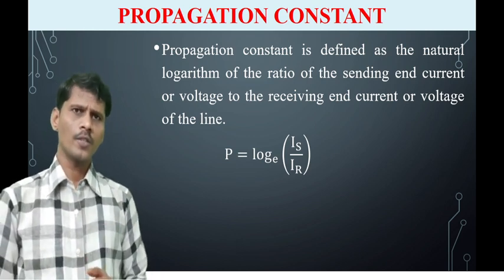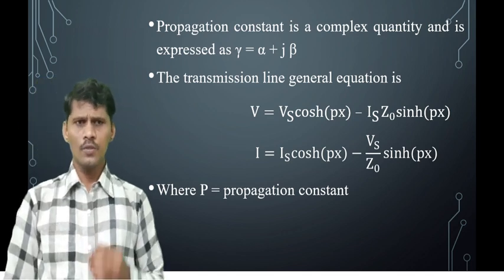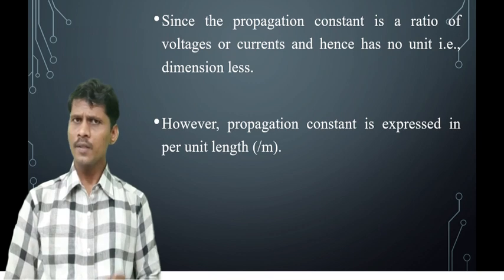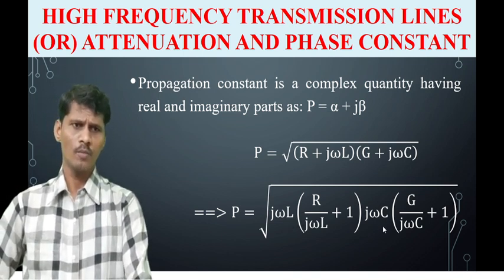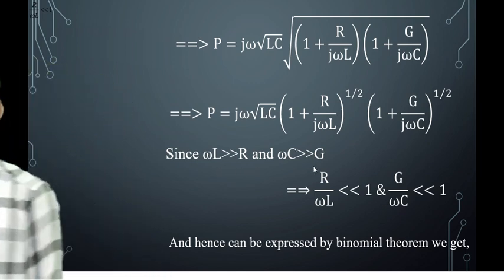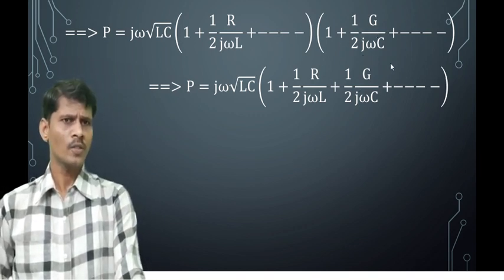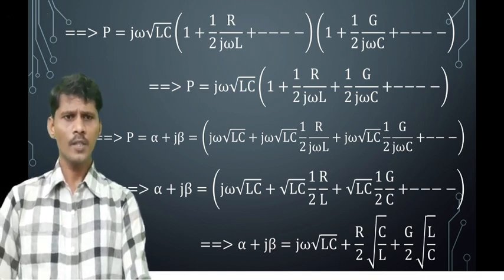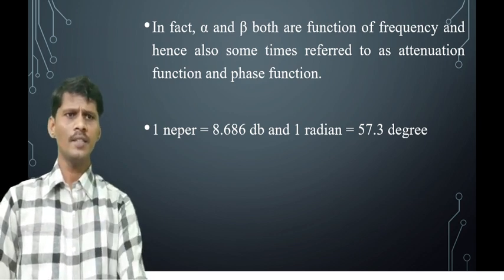TL L11 # Propagation Constant and High Frequency Transmission Lines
EMTL||Propagation Constant and High Frequency TL